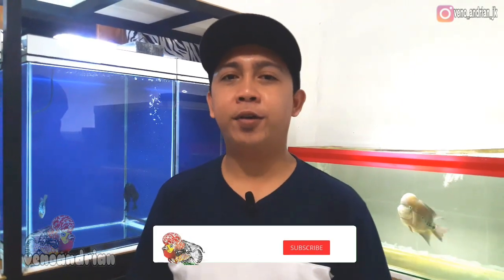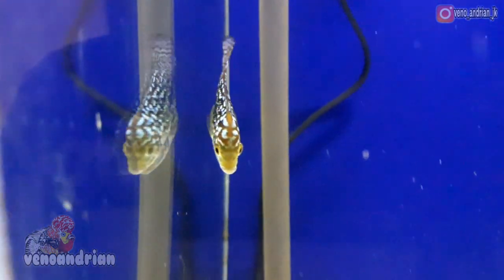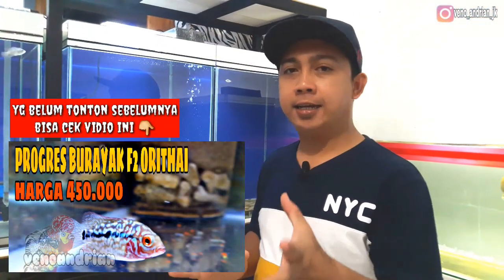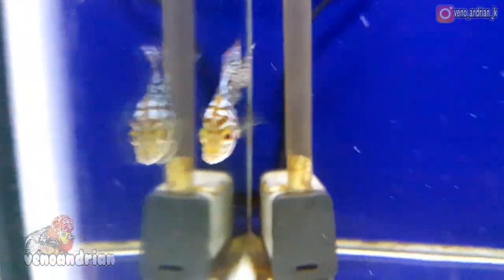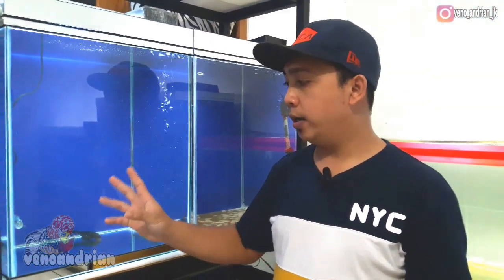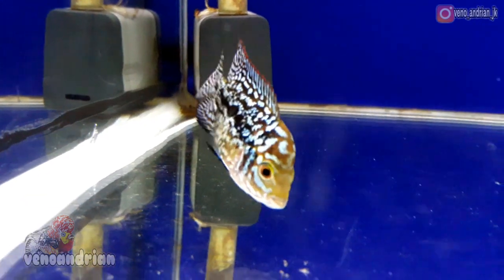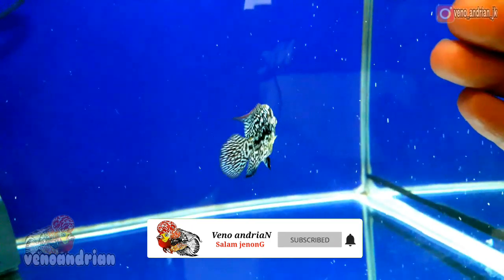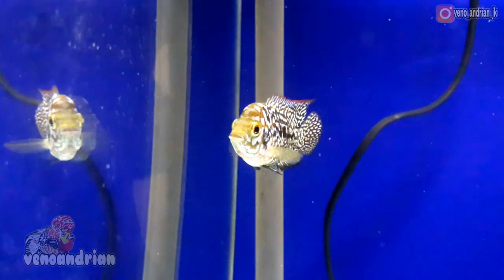MELIHAT LEBIH JAUH PROGRESAN LOUHAN KAMFA F2 || PENASARAN DENGAN HASILNYA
asaalamualikum bosku
smoga kita smua sllu dlam lindungan allah swt
diberi nikmat sehat panjang umur dan murah rejeki
smoga vidio ini bermnfaat untuk kalian

jgn lupa like n sybscribe ya